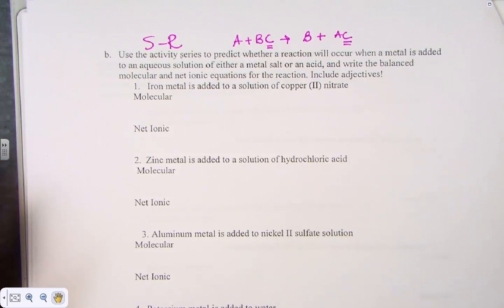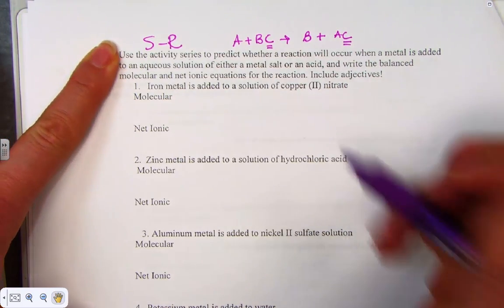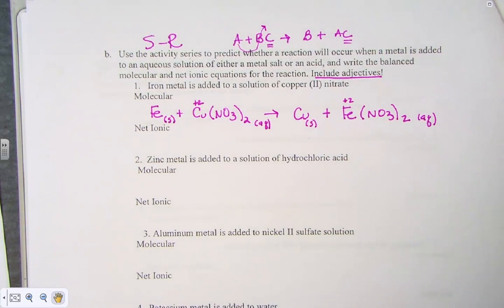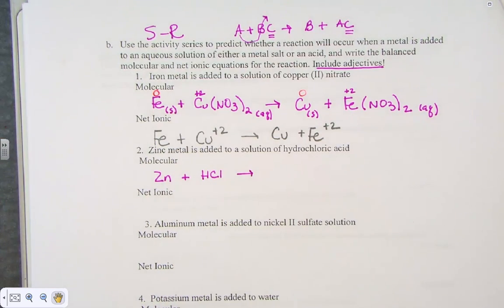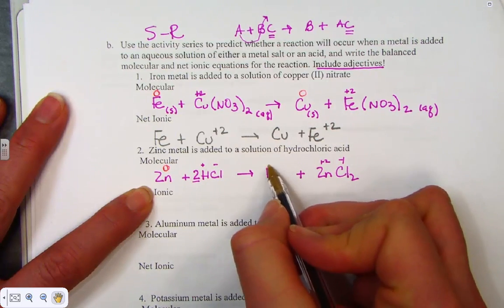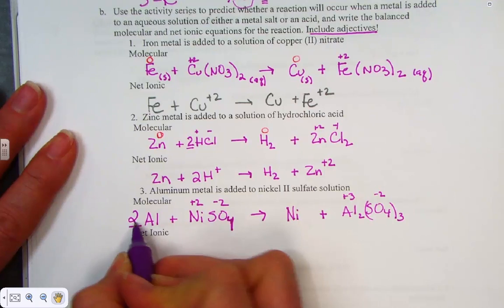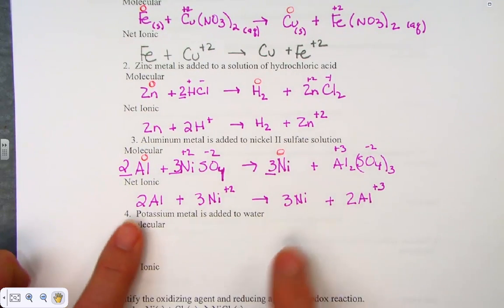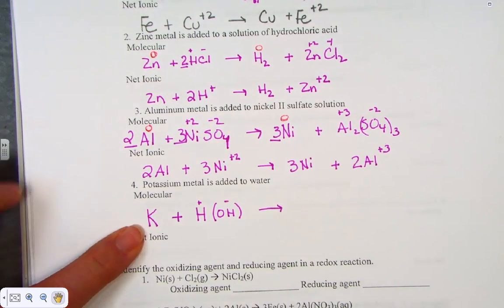Single-Replacement Redox Reactions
Single-replacement reactions as redox.